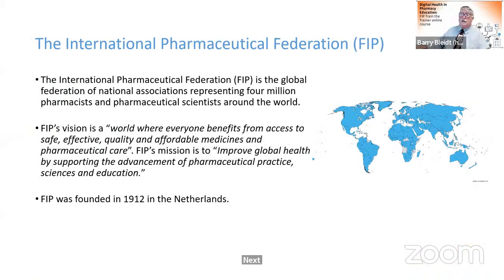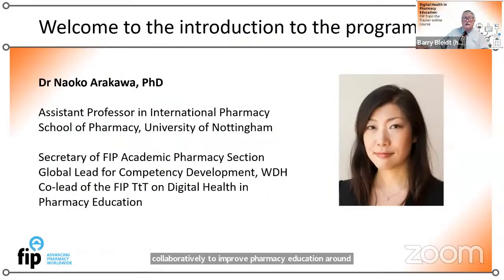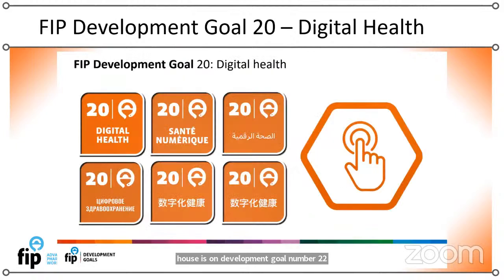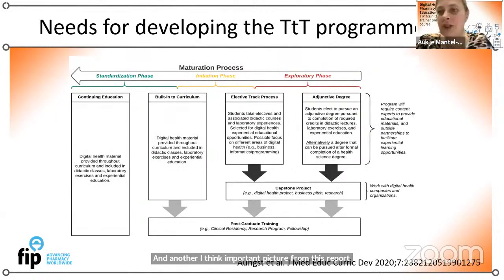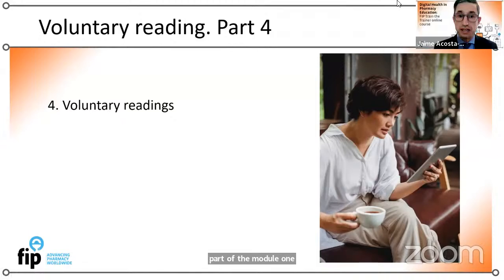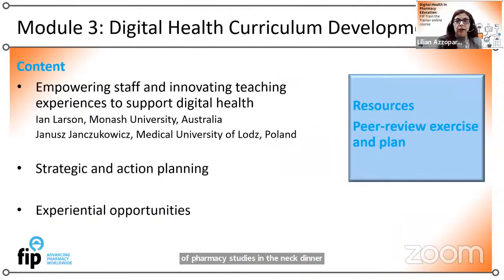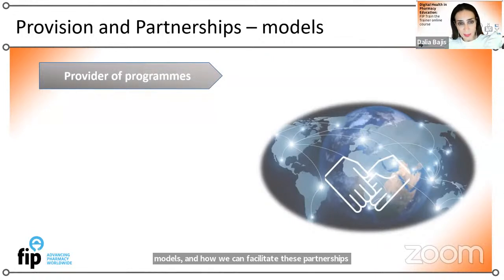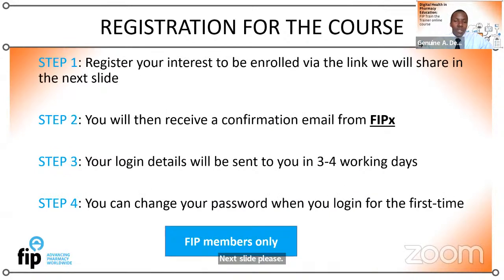FIP Train the Trainer online course for educators on digital health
FIP Train the Trainer online course for educators on digital health - Capitalizing on the benefits of digital health

Recent technological advancements have revolutionized clinical practice, and there is need for a pharmaceutical workforce that is well-equipped to embrace, innovate, and capitalize on the benefits of digital health. Findings from the 2021 FIP report on digital health in pharmacy education revealed the need to develop courses, training material and experiential learning opportunities to prepare a digitally literate pharmacy workforce.

The Academic Pharmacy Section, supported by the FIP Provision and Partnerships programme, and many FIP constituencies led a ONEFIP project to develop the first FIP-developed online Train the Trainer (TtT) course. At this event, we will reflect on the progress made to date, launch the TtT course, which targets academics as well as educators in any sector in pharmacy, and how this initiative builds on FIP competency frameworks and reports.

Event outcomes:
1. To describe FIP’s response following the release of digital health in pharmacy education report in 2021.
2. To provide an overview of the FIP Global Platform for Provision and Partnerships.
3. To launch the FIP Train the Trainer online course on FIPx and generate interest in the course

Moderators:
-Barry Bleidt, Prof. Nova Southeastern University College of Pharmacy, USA
-Naoko Arakawa, Assistant Professor in International Pharmacy University of Nottingham, UK

Panelists:
-Dalia Bajis FIP Lead for Provision and Partnerships FIP
- Aukje Mantel-Teeuwisse, Director Utrecht University School of Pharmacy
- Nilhan Uzman, Lead for Education Policy and Implementation FIP- The Netherlands
-Jaime Acosta-Gómez, CPS Professional Secretary, Community pharmacist, Farmacia Acosta -Spain
-Lilian Azzopardi Head, AIM Advisory Committee member, Department of Pharmacy
University of Malta-Malta
-Chu-Chen Cheng, Provision and Partnerships Remote Volunteer, Pharmacist FIP - Taiwan China
-Genuine A. Desireh, Provision and Partnerships Remote Volunteer, Pharmacist FIP – Kenya